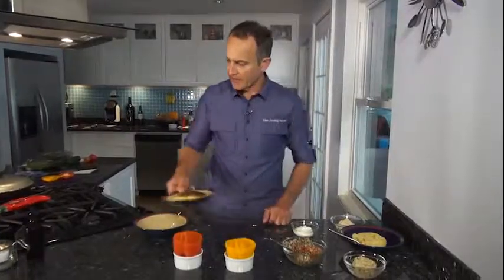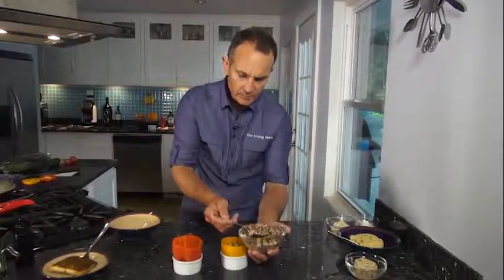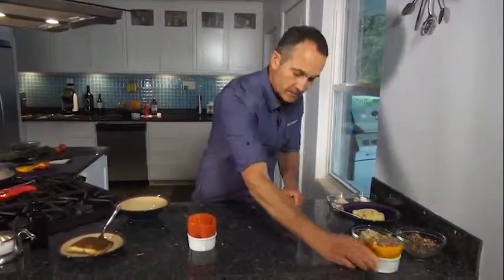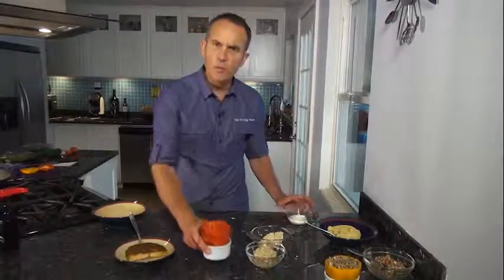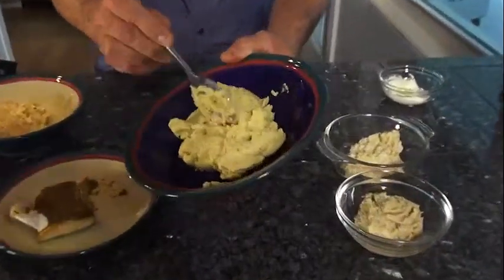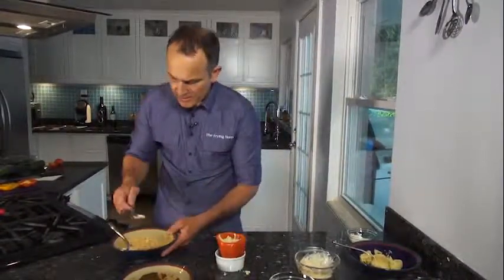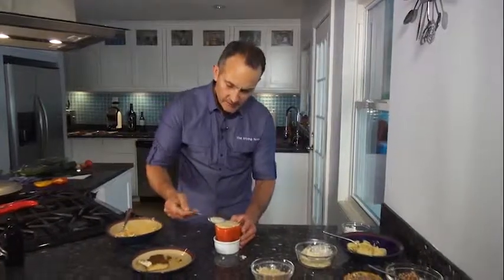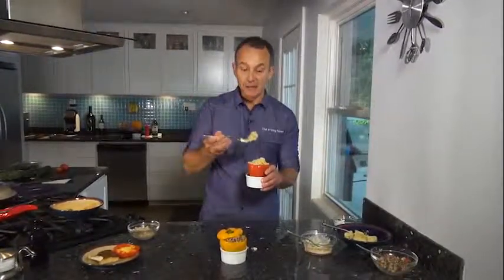Culinary Nunnsense Pepper Salads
The frying Nunn gives you a new take on some old favorites.